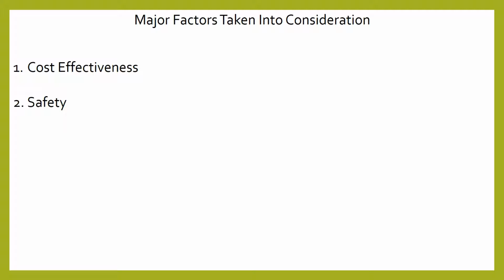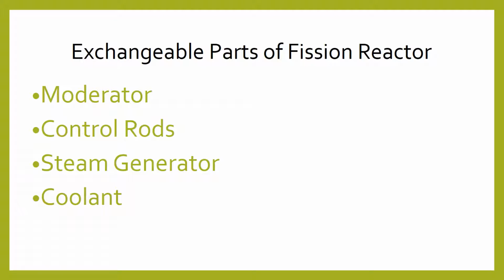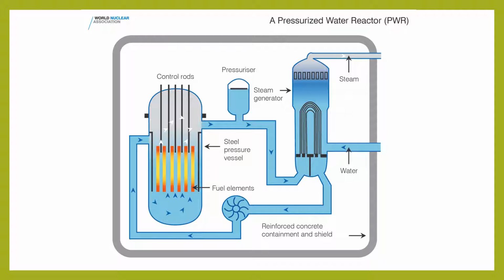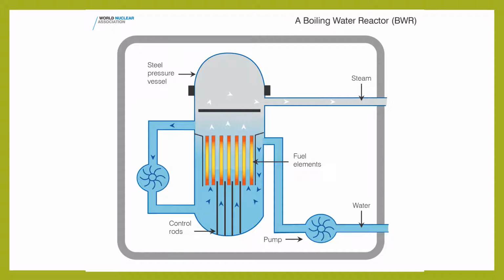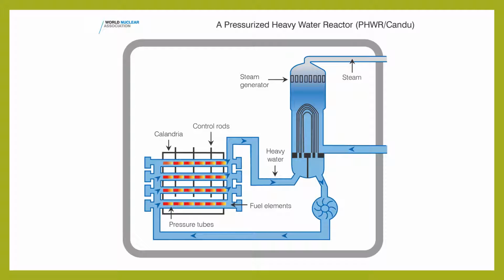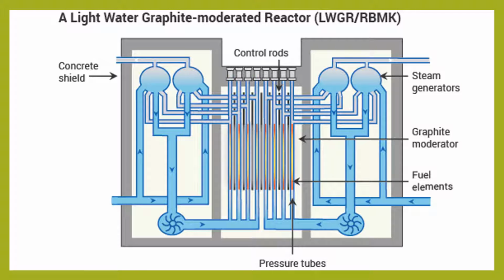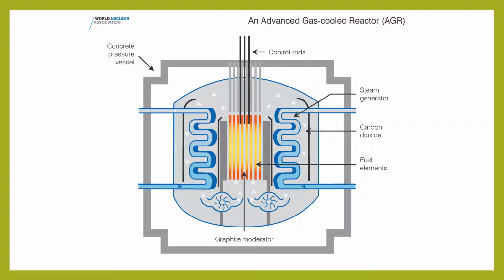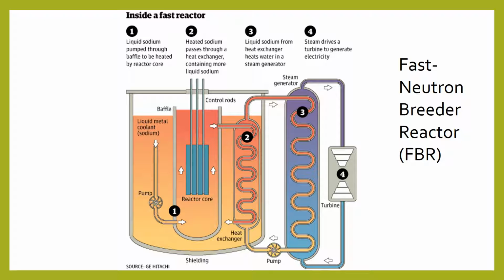Fission Reactor Designs2